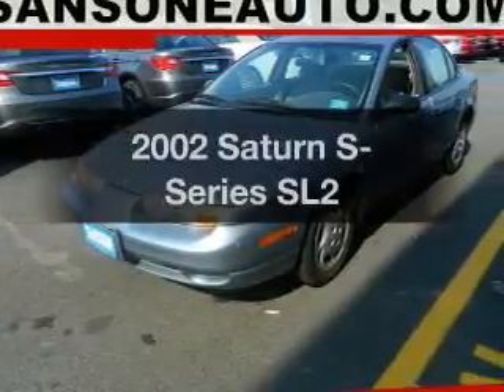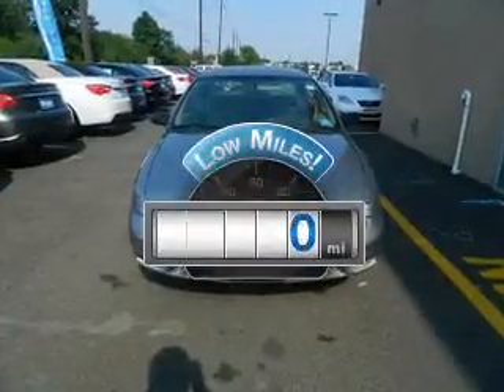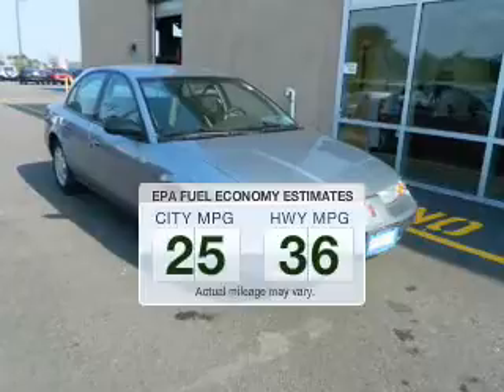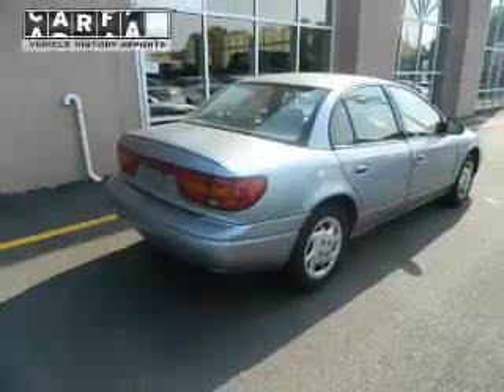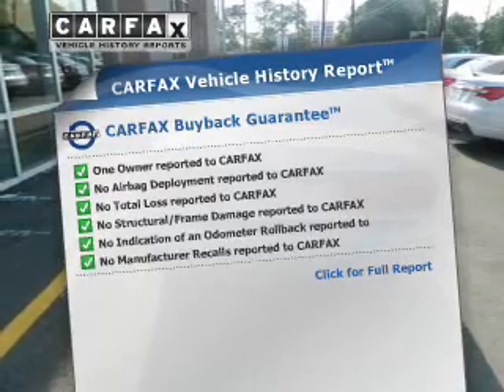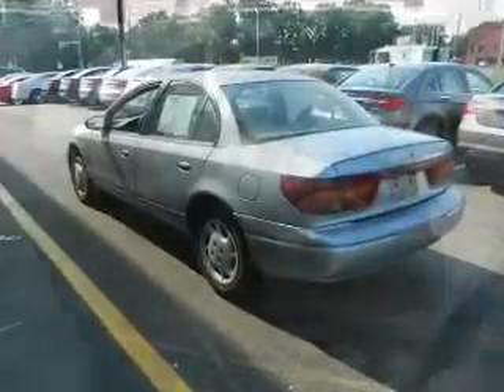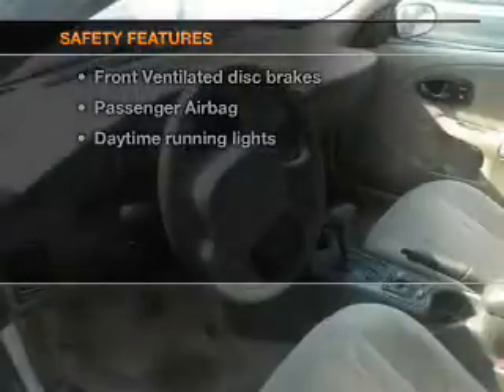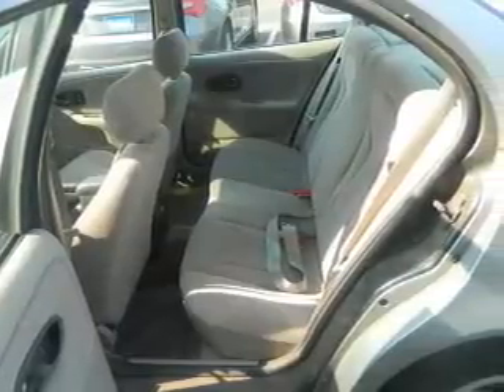2002 Saturn S-Series - Avenel New Jersey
Year: 2002
Make: Saturn
Model: S-Series
Trim: SL2
Engine: 1.9 liter inline 4 cylinder 16 valve
Transmission: 4-Speed Automatic
Color: Silver
Mileage: 0
Address:
90-100 Route 1 North